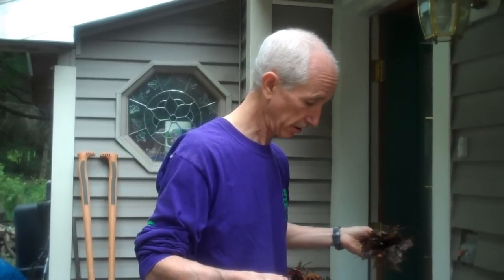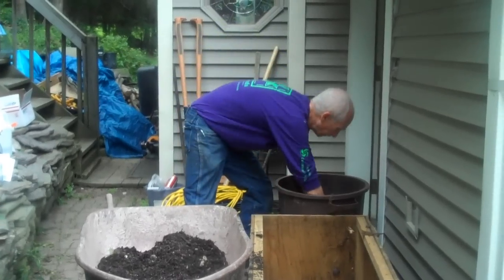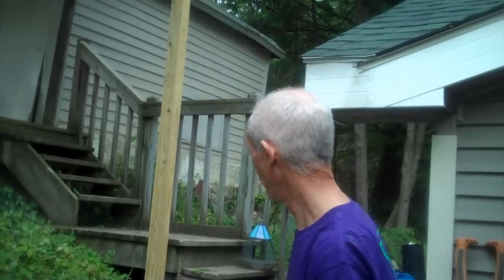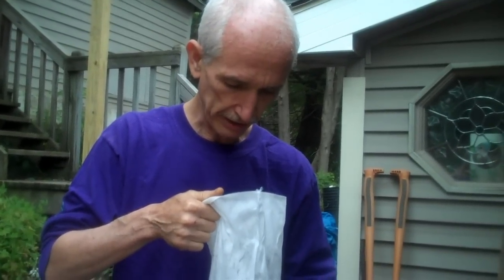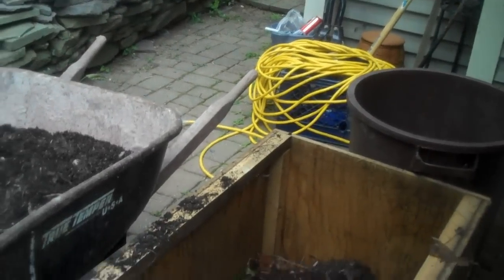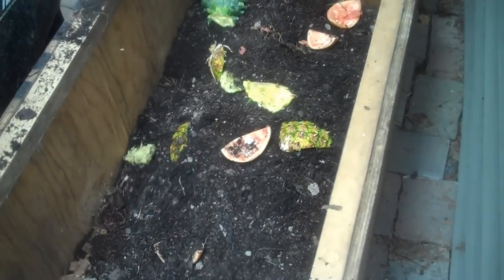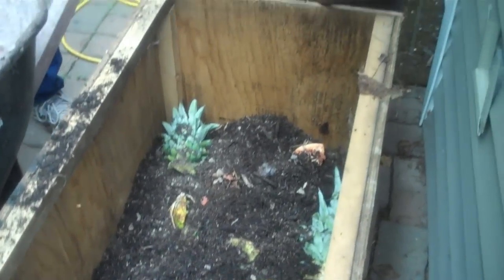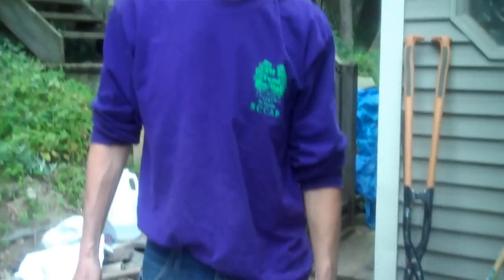Juice Feast Day 8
Raw-Wisdom.com Nathan explains VERMICULTURE - how to use worms for composting